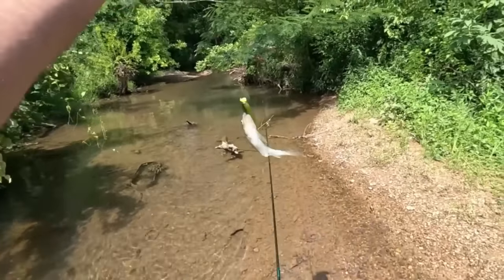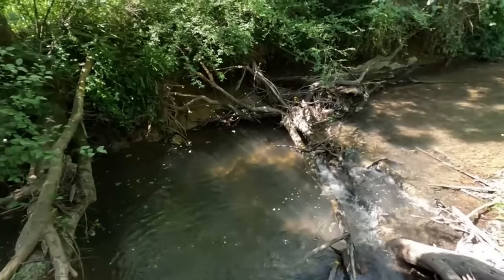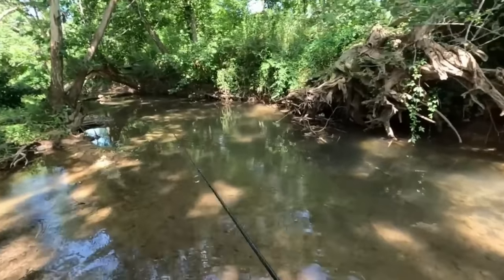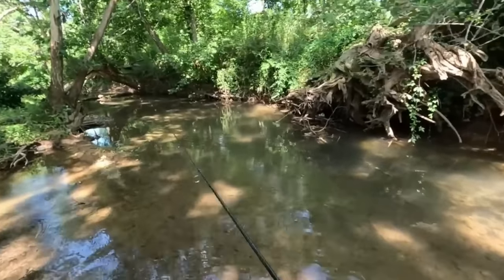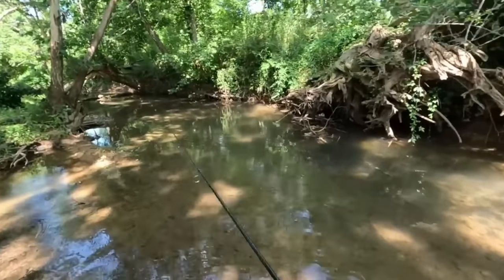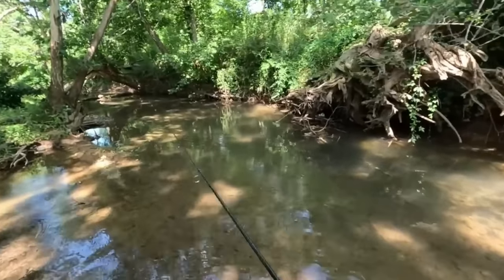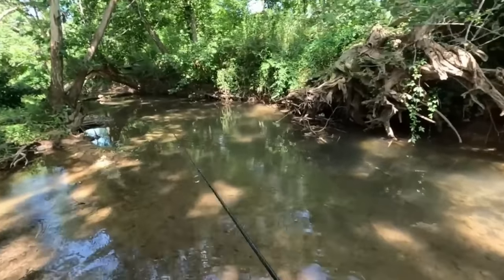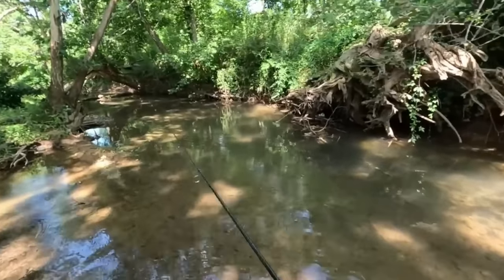2 HOURS!! Ultralight Creek Fishing WADING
Wading through a small creek in summertime with an ultralight rod just trying to catch whatever bites.

Amazon Links
chota hippies
chata hbd boots
Water Shoes Columbia
Cheap water shoes
4.25 hellgrammite
3'' Nikko hellgrammite
Gopro hero 11
Gopro media mod

Kayak Accessories
Anchor wizard
Mushroom anchor
EGO Floating Net